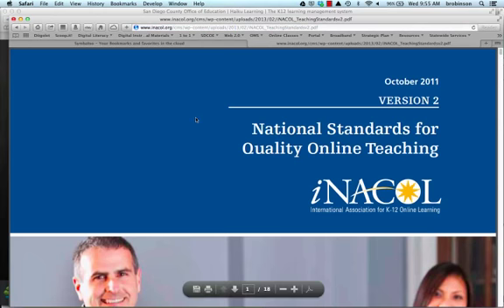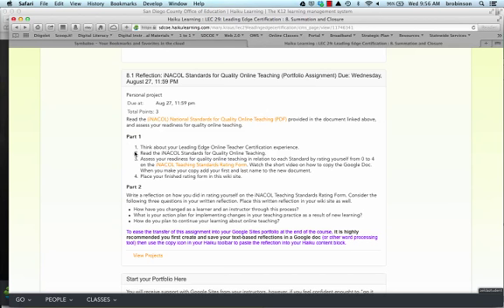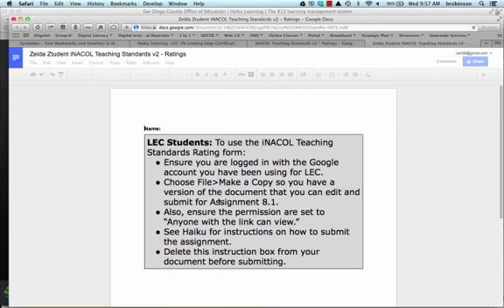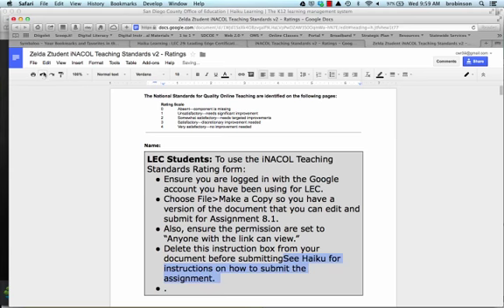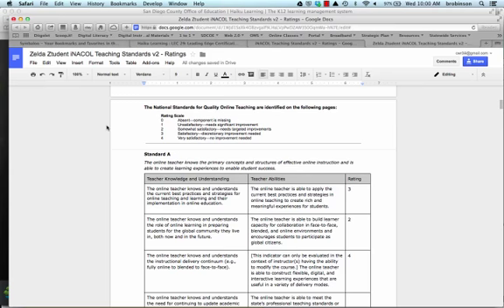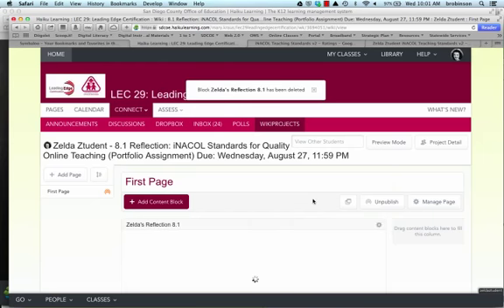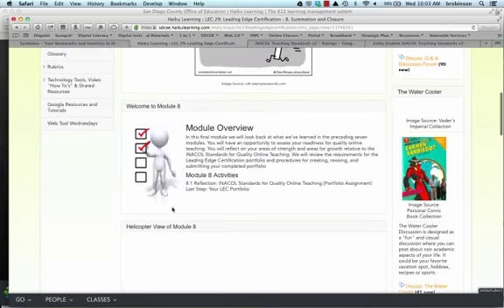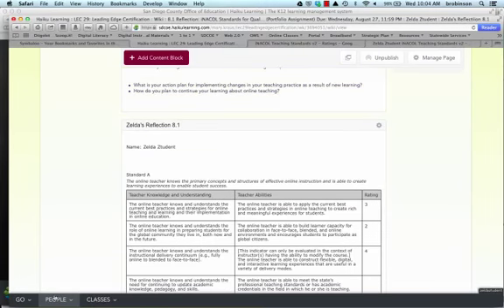Assignment 8 1